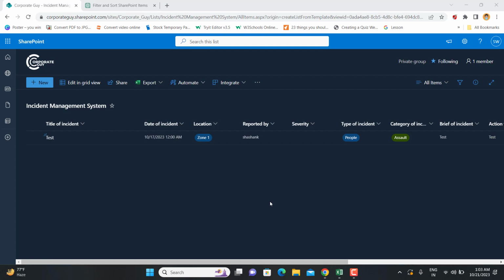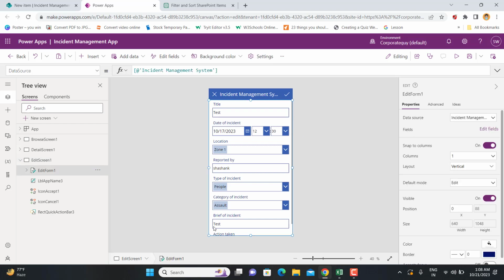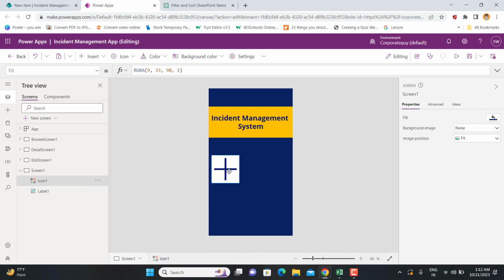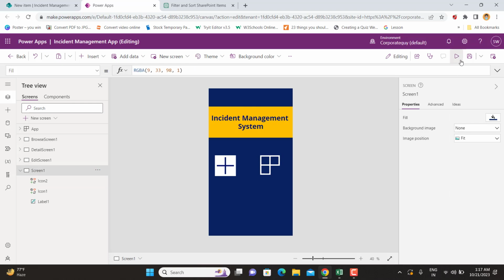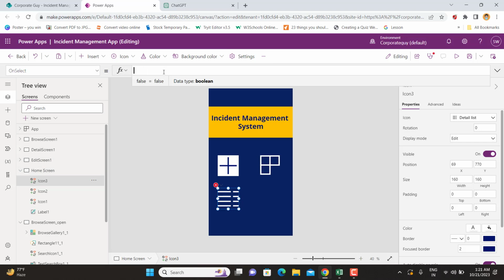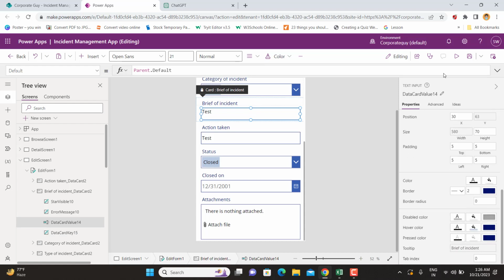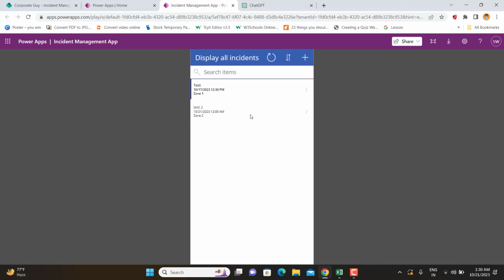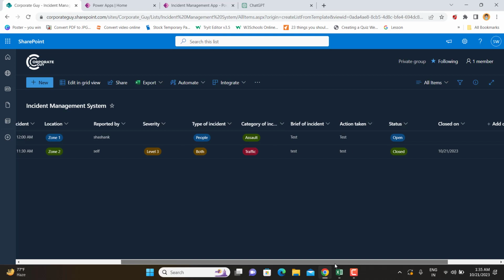Designing Your Incident Management Power App: Step-by-Step Guide for Security Professionals | Part 2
🚀 "Empowering Incident Management with Power Apps and SharePoint" 🚀

Incident management just got a whole lot more efficient! In our latest video, we'll guide you through the process of creating a customized Incident Management Power App using the powerful combination of Power Apps and SharePoint.

Incident response is a critical component of any security strategy, and having the right tools in place can make all the difference. Join us in this comprehensive tutorial to learn how to harness the full potential of Power Apps and SharePoint to build a dynamic and user-friendly incident management solution.

In this video, you'll discover:

✅ The basics of incident management and its importance in security
✅ How to design a responsive and intuitive Power App for incident tracking
✅ Integrating your Power App with SharePoint for seamless data management
✅ Customizing forms, workflows, and automation for rapid incident response

Our step-by-step instructions, expert tips, and real-world examples will equip you with the knowledge and skills needed to create a tailored incident management system that aligns perfectly with your organization's unique requirements.

Don't miss out on this opportunity to supercharge your incident response capabilities! Watch our video, and learn how to harness the combined power of Power Apps and SharePoint to stay one step ahead of security threats.

Take control of your incident management with a customized Power App and SharePoint integration. Watch now and elevate your security strategy to new heights!